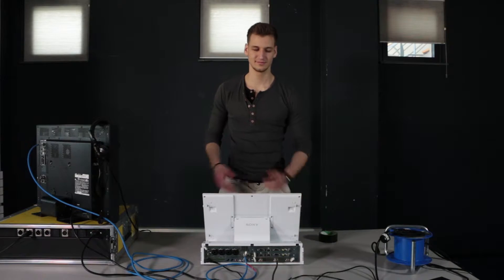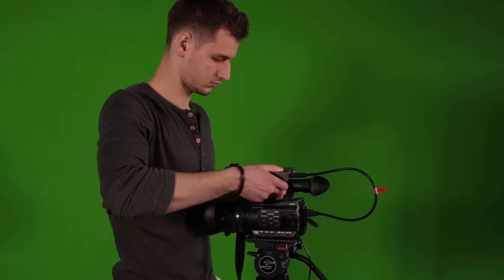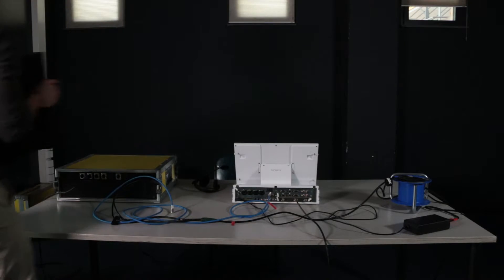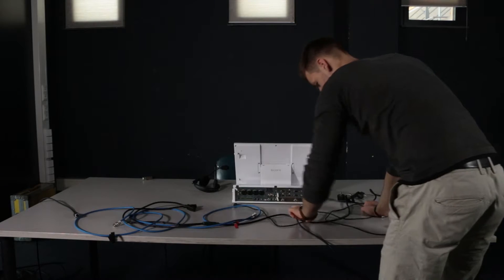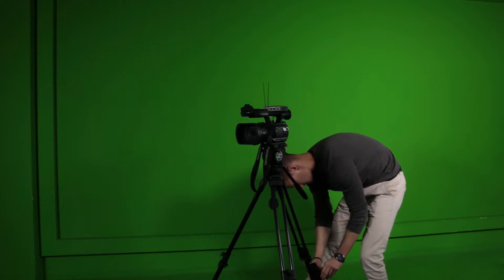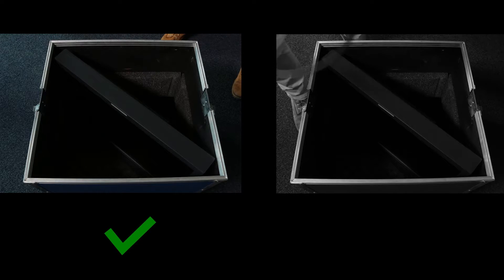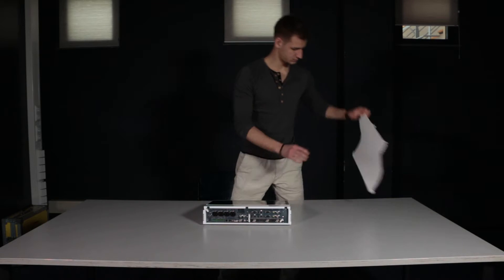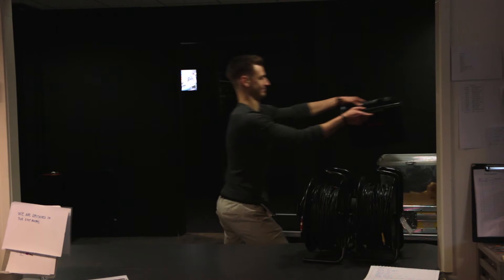Anycast touch instruction video 3/3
Director: Neill Baas (151719)
Audio: Dimitar Dimitrov (150602)
Producer: Thomas Broch (150912)
Camera: Natalie Friedman Vasconcelos (151117)
Editor: Estela Lindes Creus (151933)